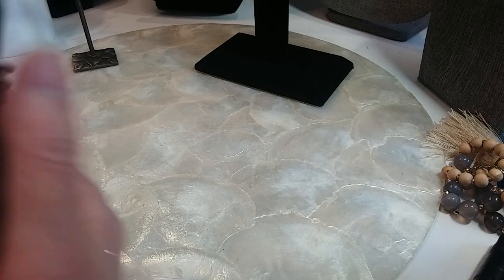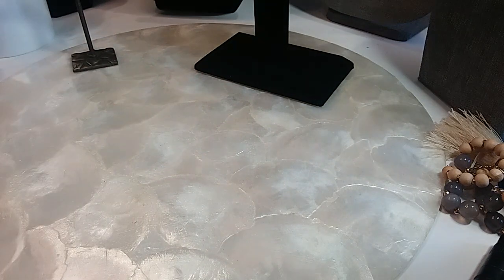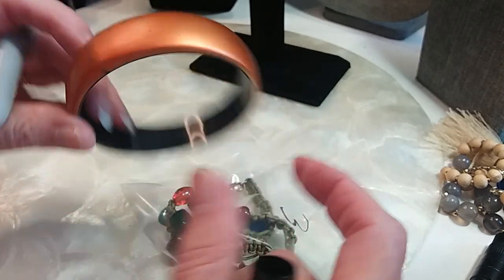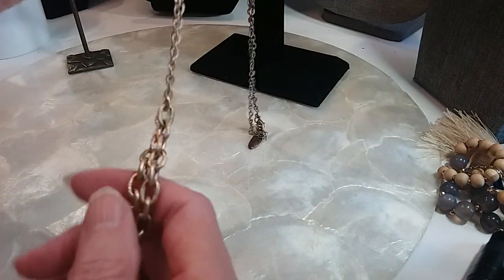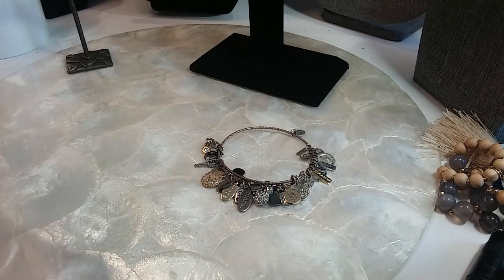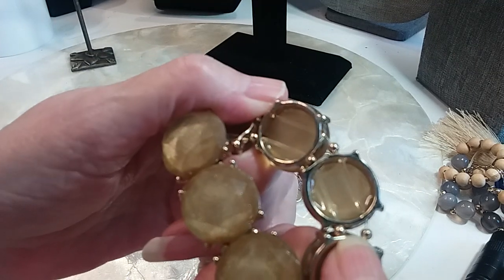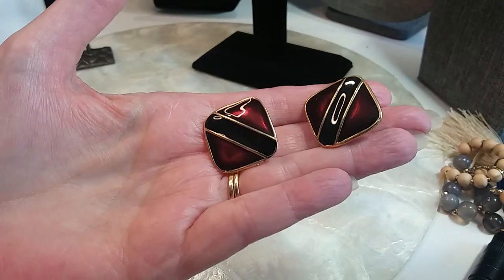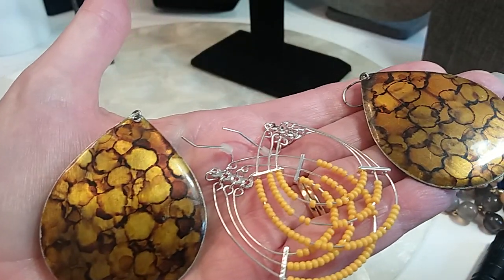Part 3 JJ237 Goodwill Mystery Jewelry Jars Jewelry Sale